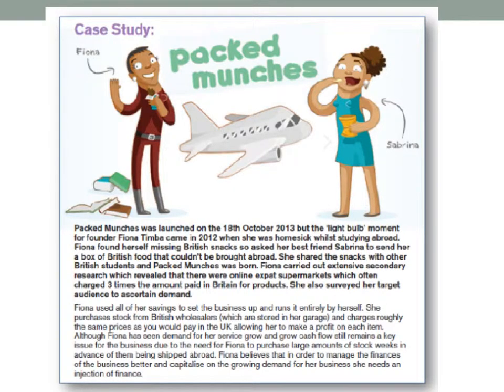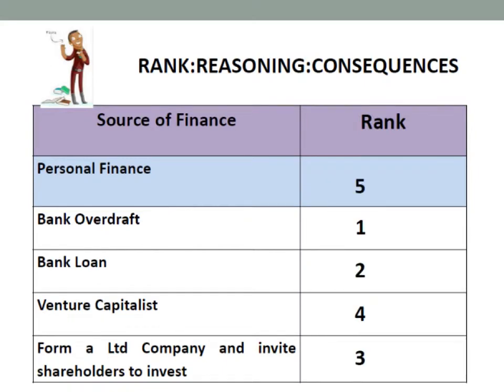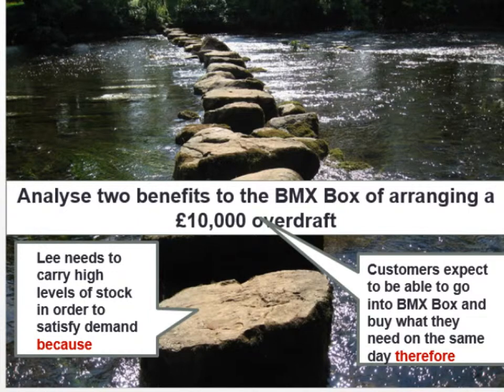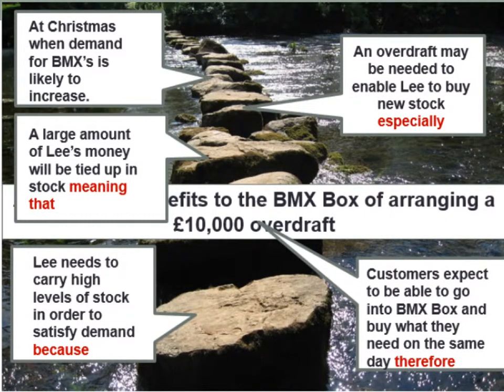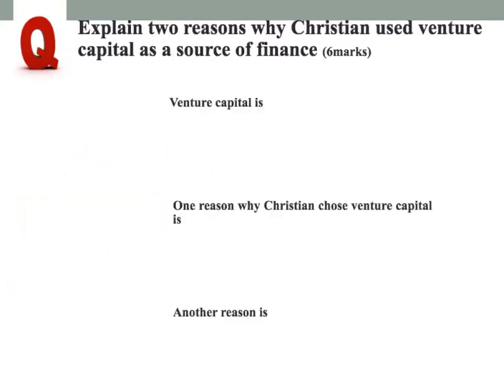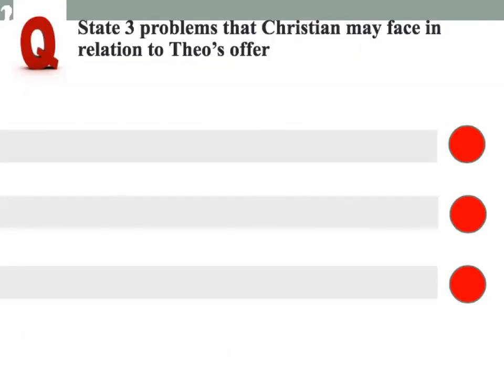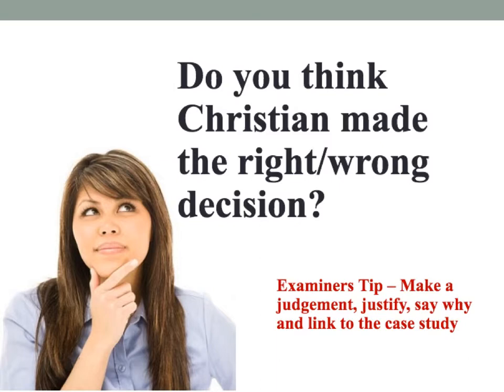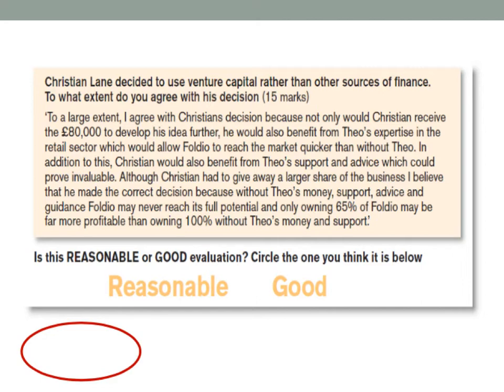Business finance activities